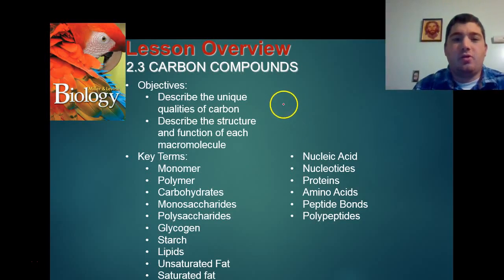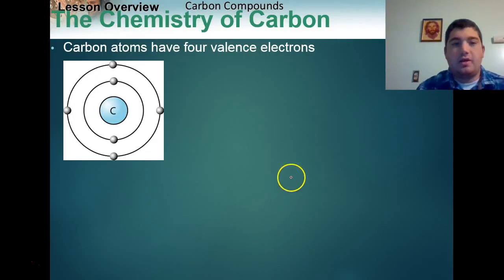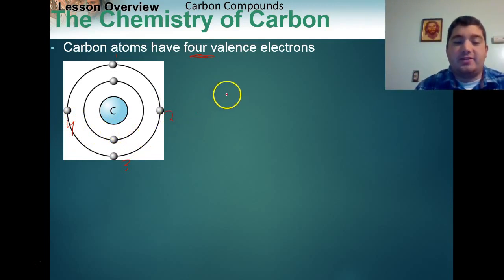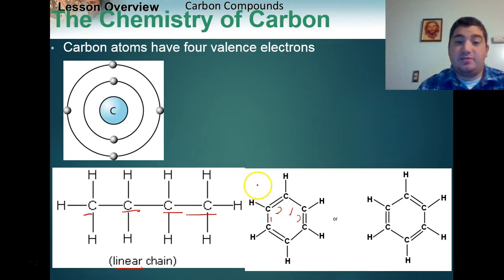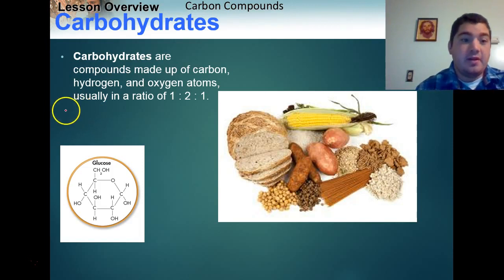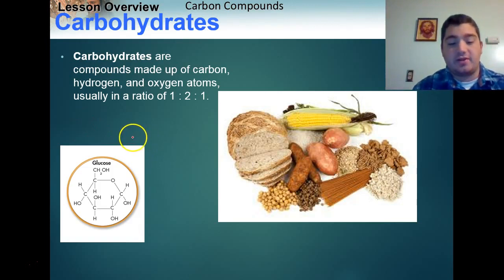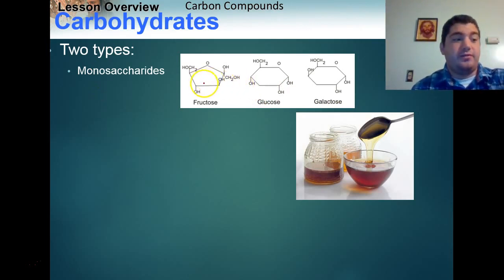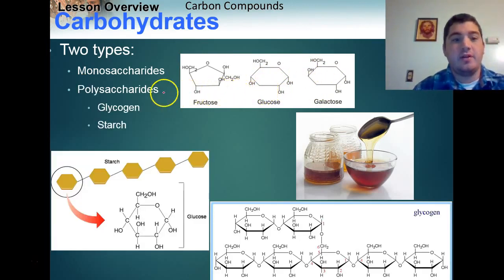Lesson 2.3 Carbon Compounds and Macromolecules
This lesson explores the four macromolecules essential to life and their chemical basis.